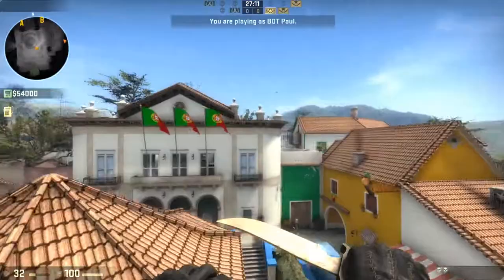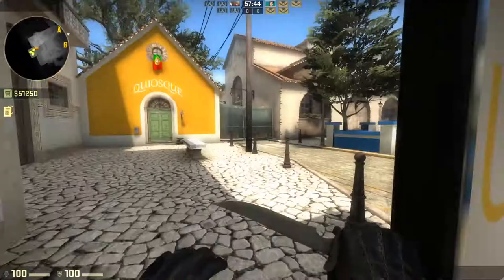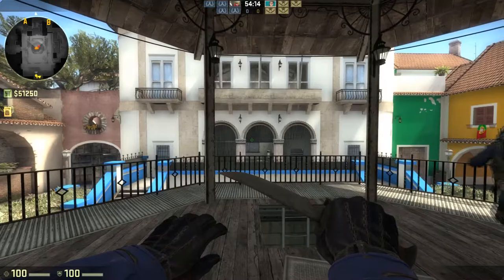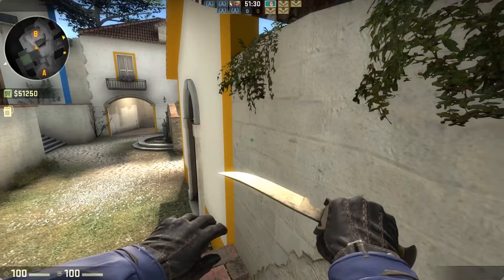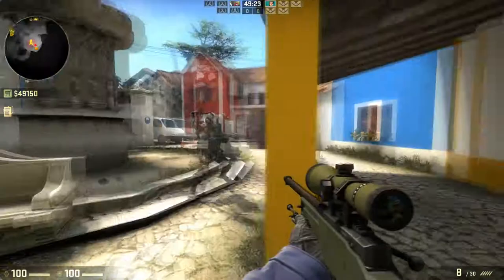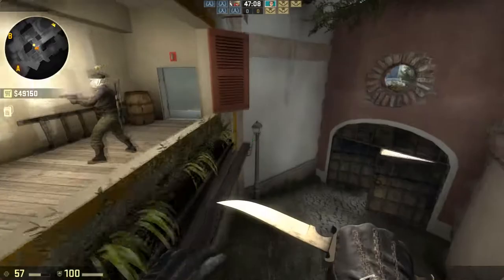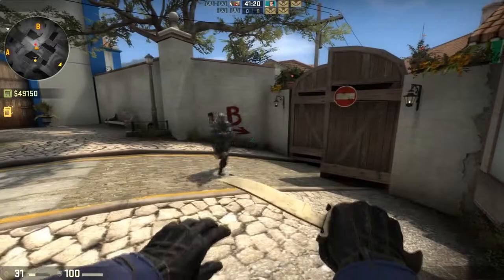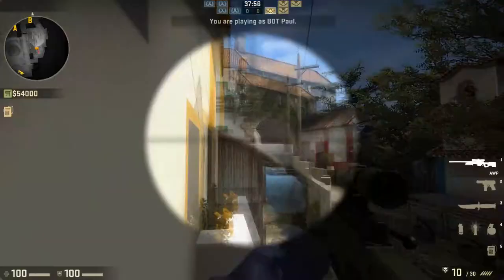CS:GO - DE_Portugal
5 hours later